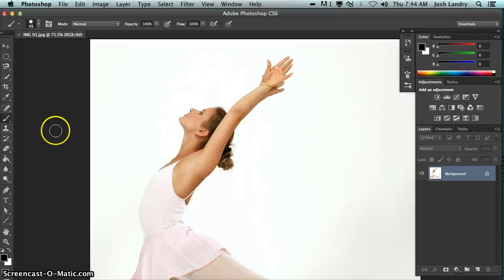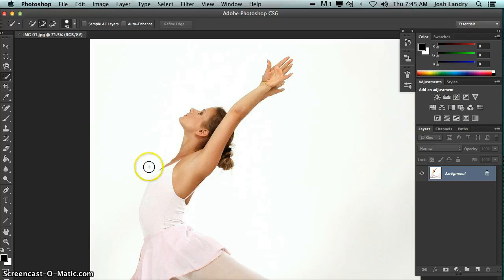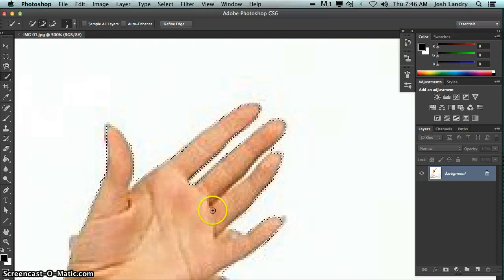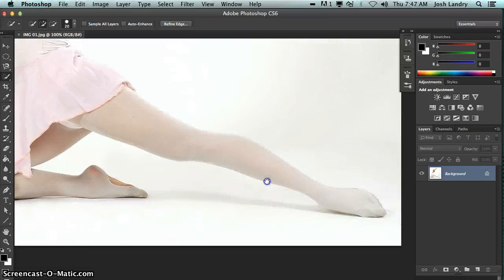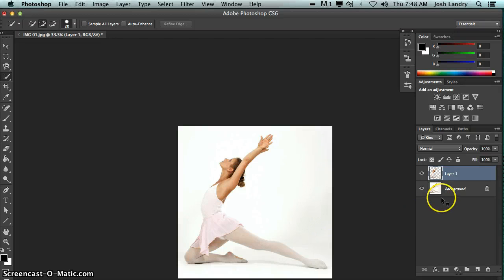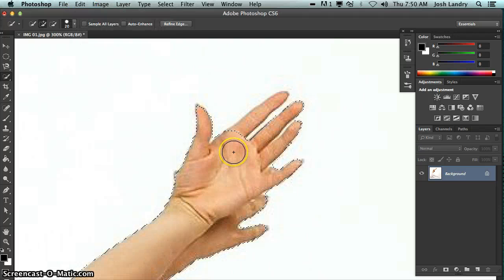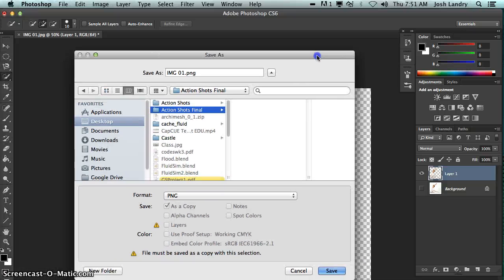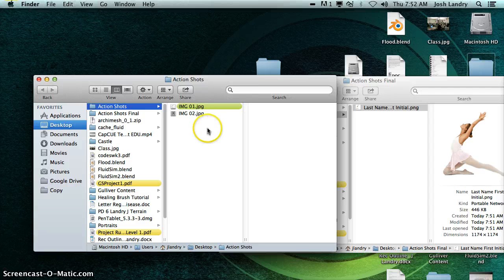Photoshop Cutting Out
PS cut outs